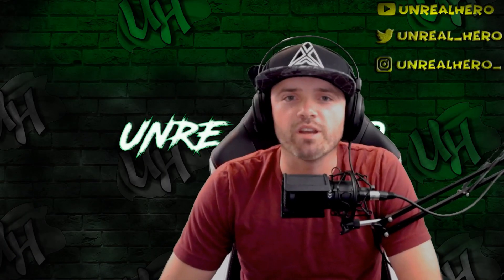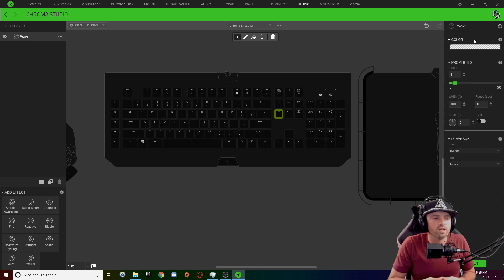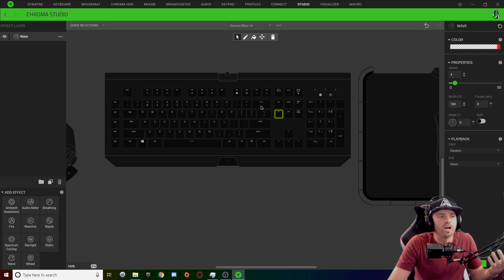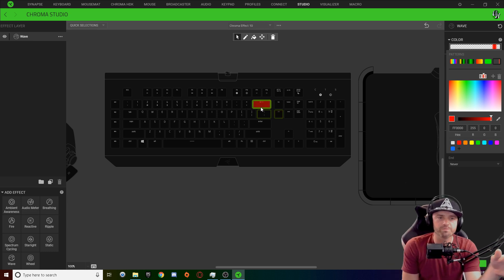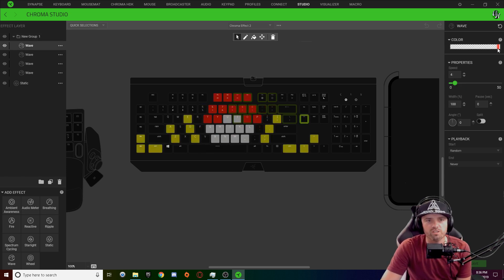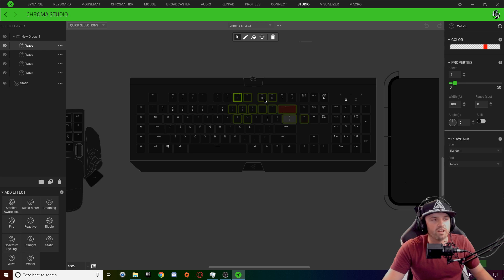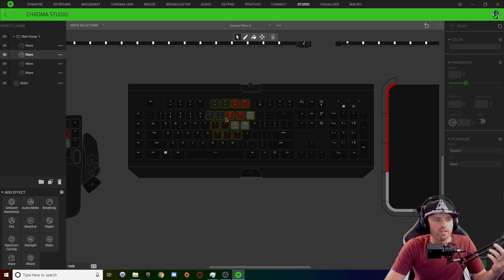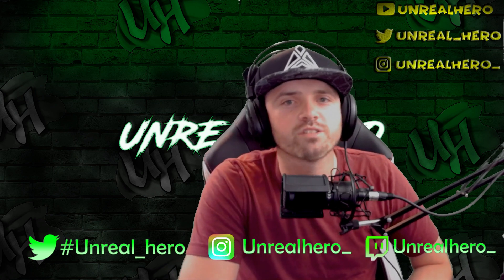PokeBall | How To Add Animation To Your Razer Keyboard Lighting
This video will show you step by step how to add animation to your Razer Chroma keyboard lighting.